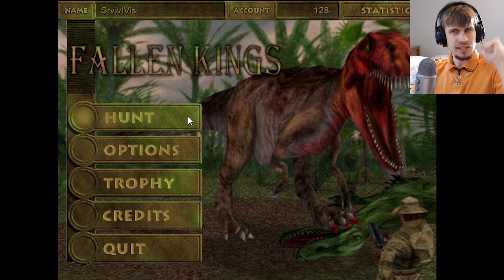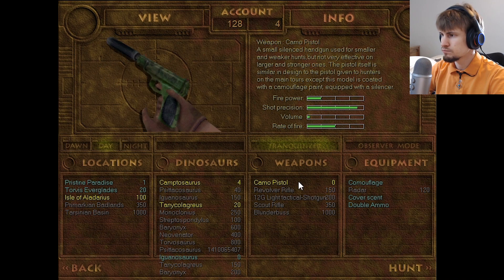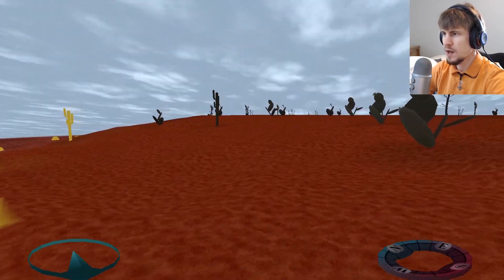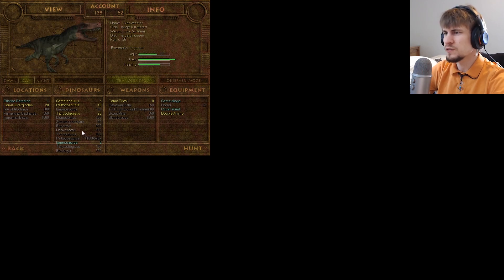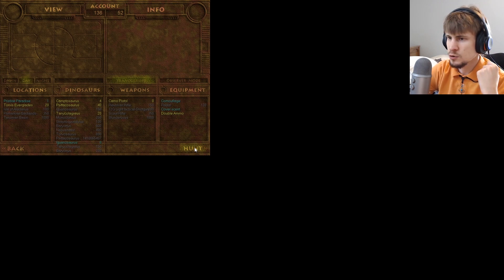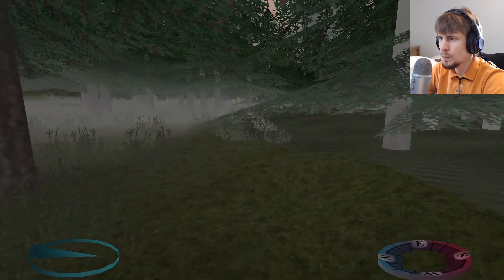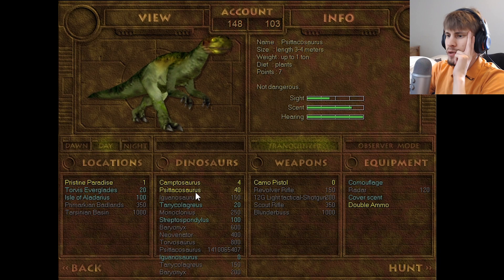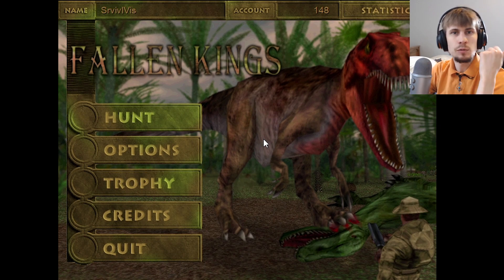I Need YOUR Help | Carnivores Fallen Kings #3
I have to be honest. Fallen Kings has been the roughest and rockiest start we've ever had in a Carnivores mod to date. And trying to play through it we keep finding more and more rough patches as we keep going. It really doesn't feel fair to be showing off the mod at its current state with the amount of work still seeming to need doing. So I'm asking you, any of you, your opinion of whether we keep going with Fallen Kings or we let it rest on the backburner until the mod gets some TLC updates.

The Fallen Kings mod is developed and created by Molten_Barry;